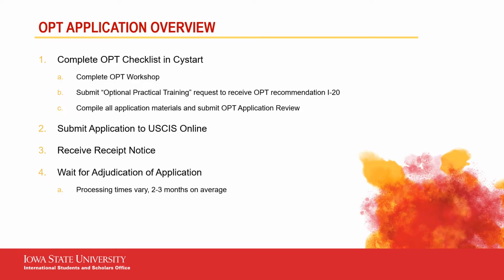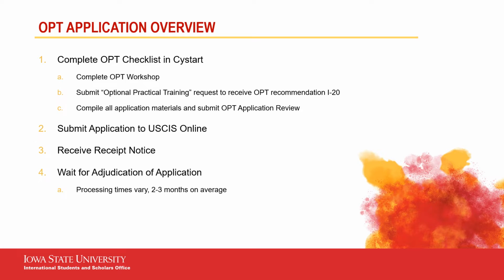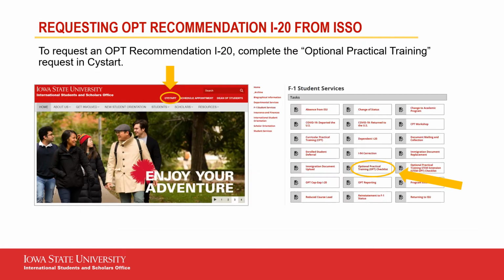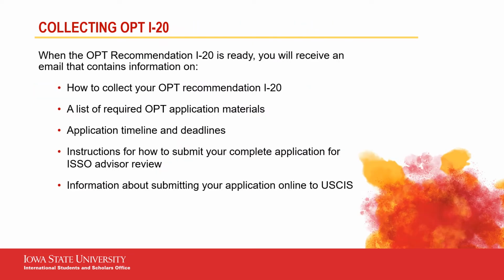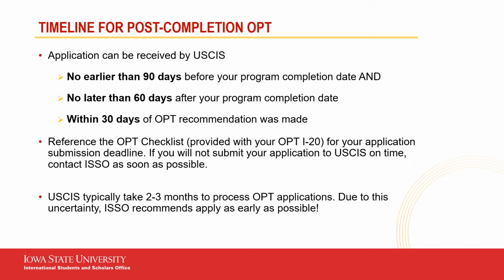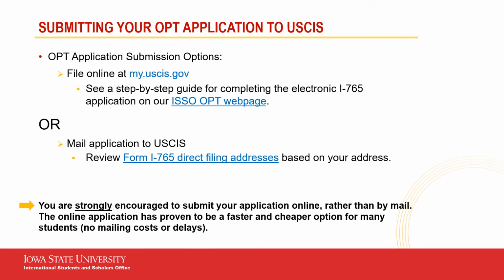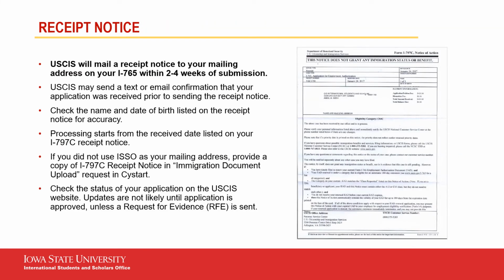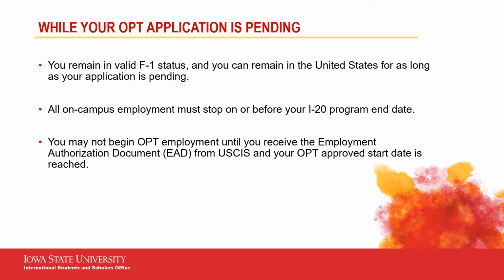OPT Workshop: Module 2